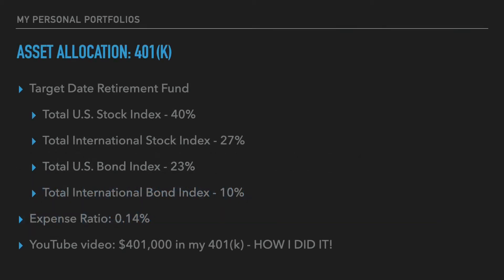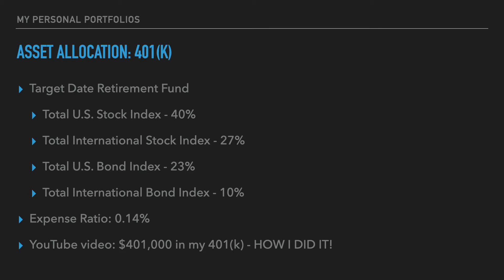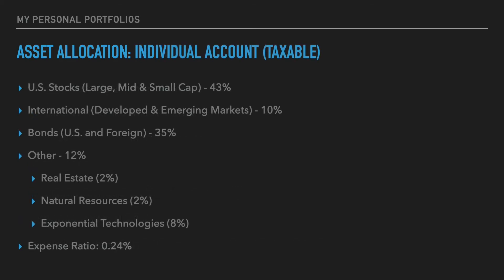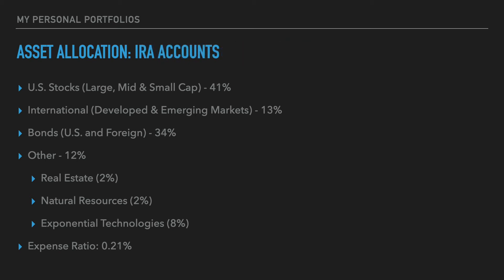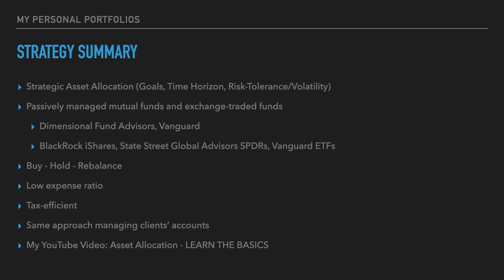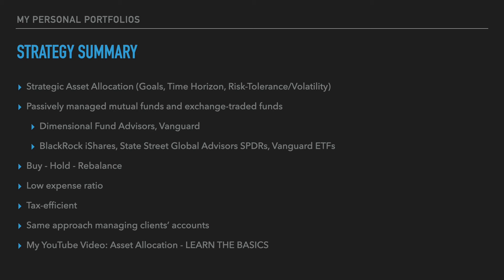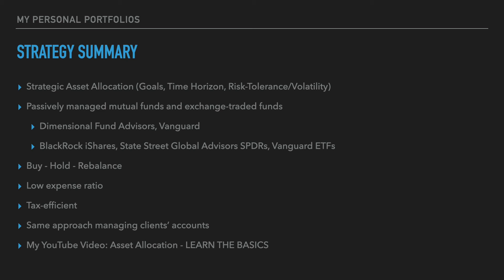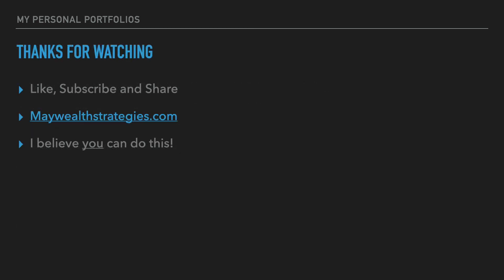My Personal Investment Portfolios Revealed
In this video, I reveal my portfolios' asset allocation, the type of securities that I own and the investment strategy that I employ.  To enhance your financial education, be sure to watch the two videos that I reference!  They are as follows:

Stock audio clips licensed and paid for through Audioblocks.com. License available upon request.